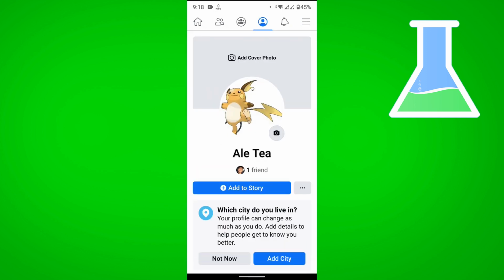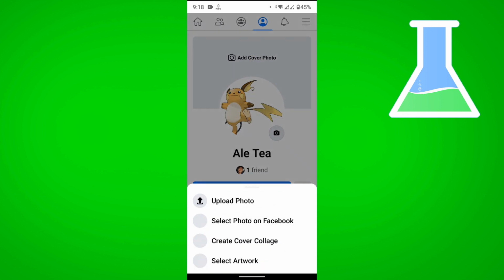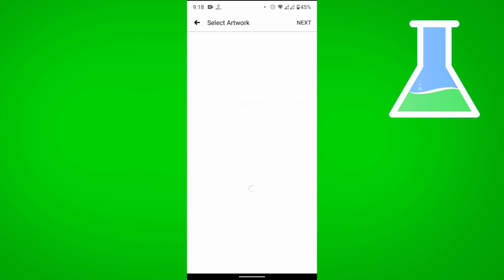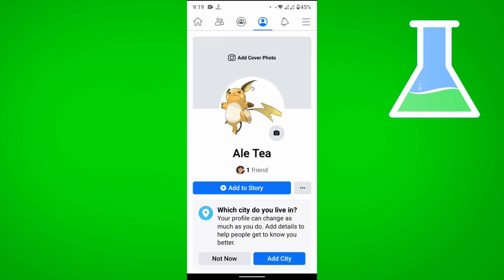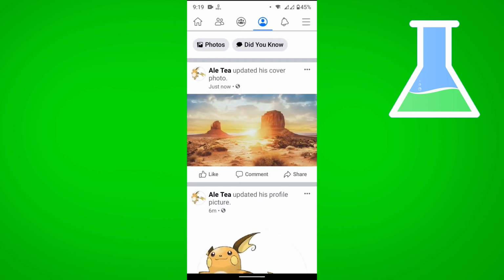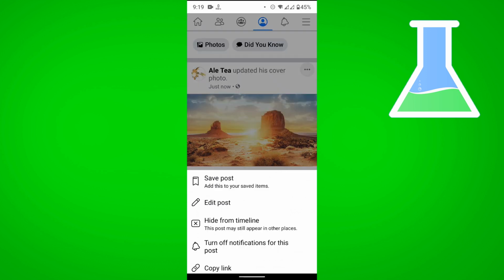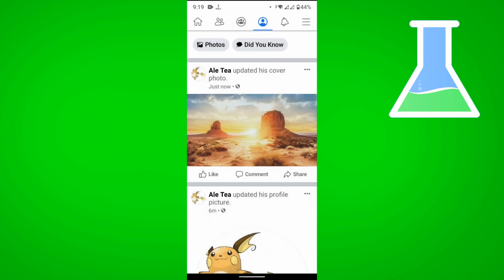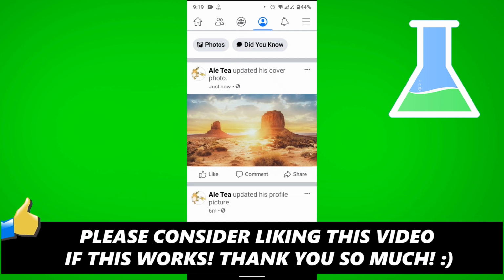How to Change Facebook Cover Photo Without Notification!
Learn How to Change Facebook Cover Photo Without Notification

In this video I show you how you can change your Facebook cover photo without notification. This is a simple Facebook cover photo without getting a notification.